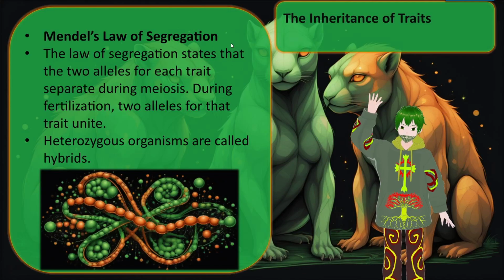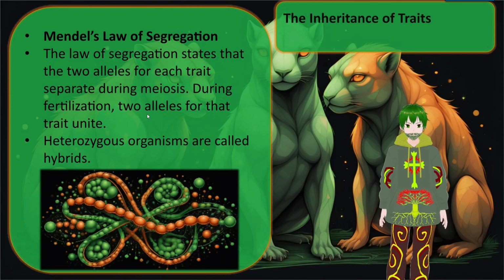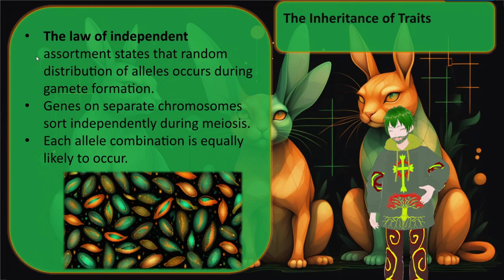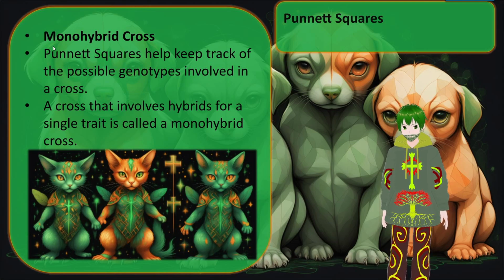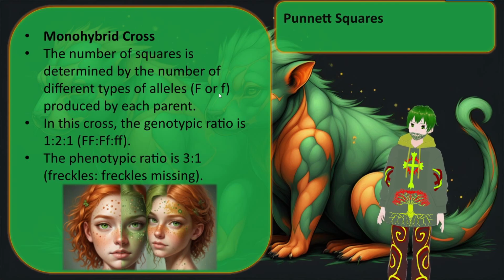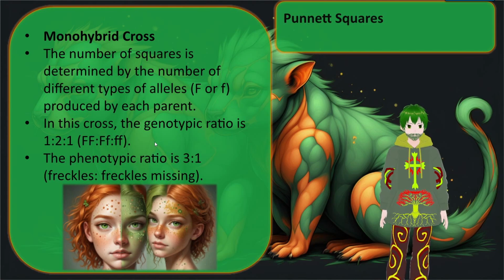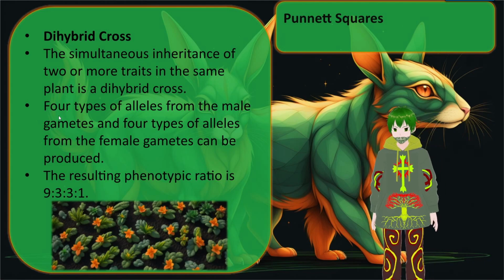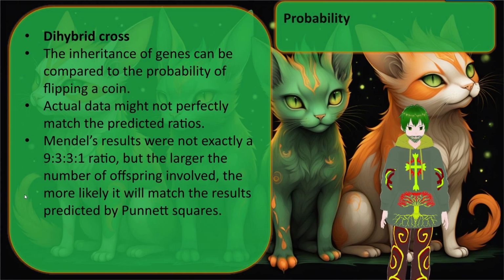Pre AP Bio Unit 3 Module 10 Day 1 Video 2